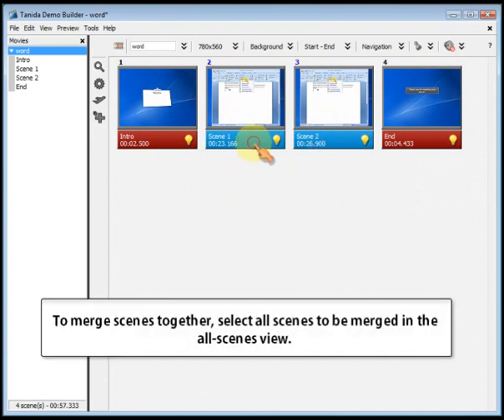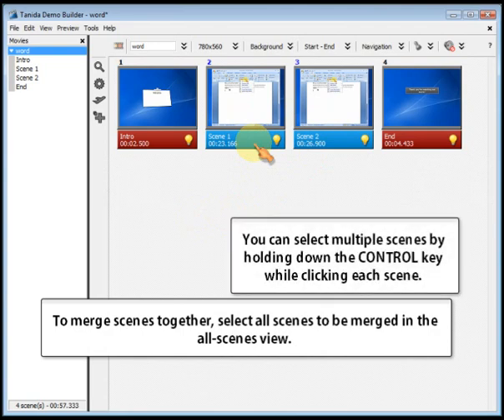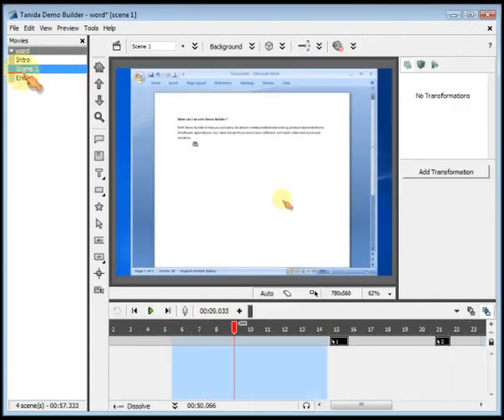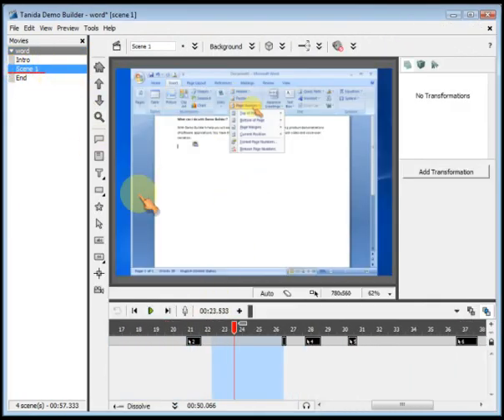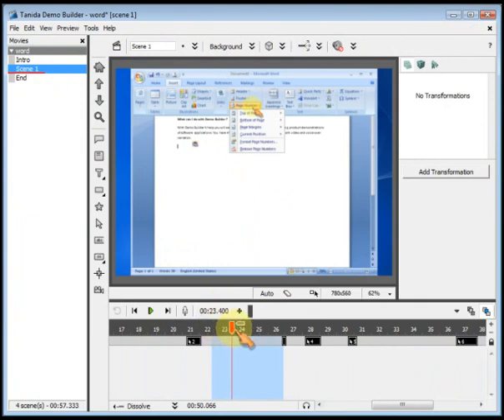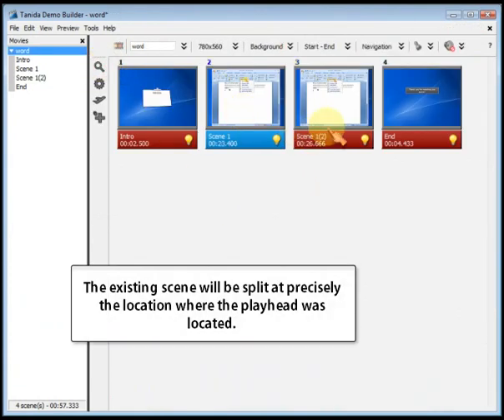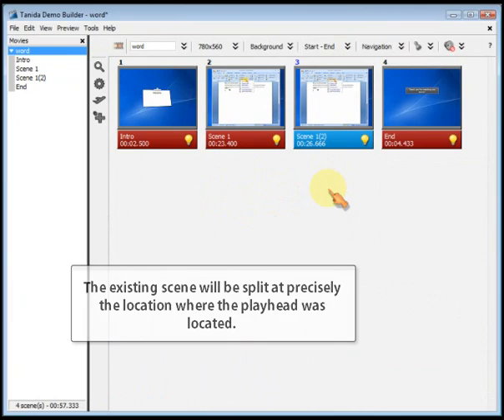Demo Builder 8 Tutorial : Merge or Split Scenes